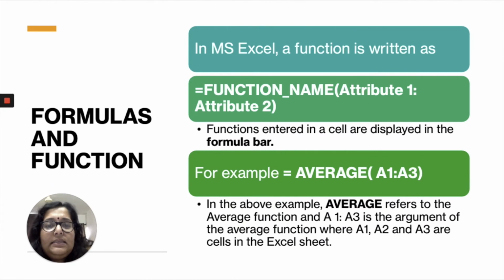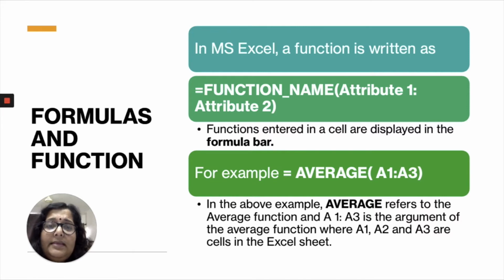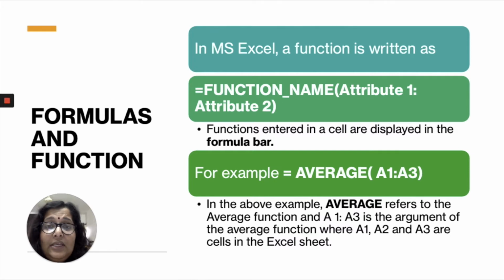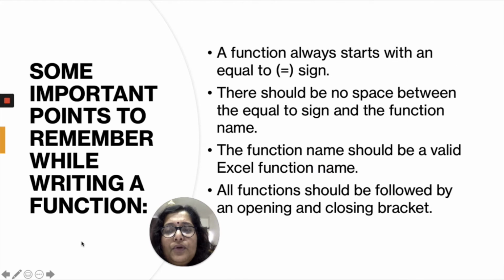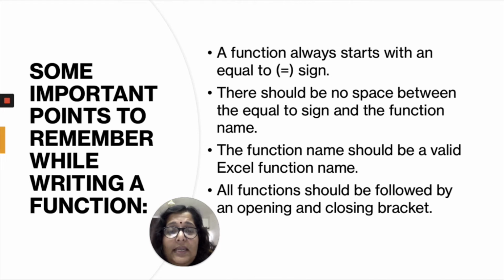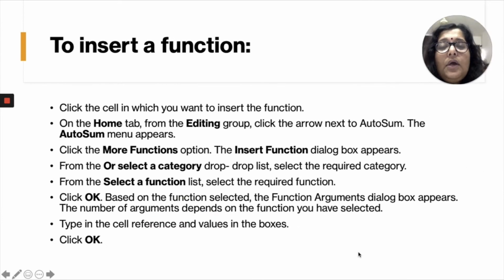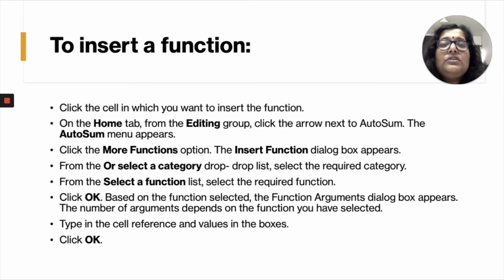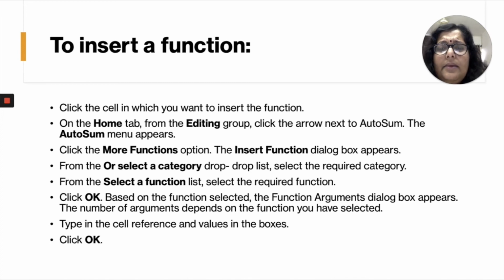Chapter 6, Formulas and Functions in MS Excel, Grade VI, Part 1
This video describes about formulas and functions in MS Excel.